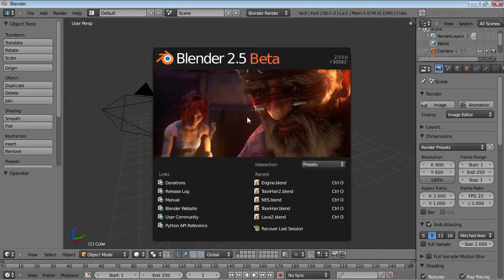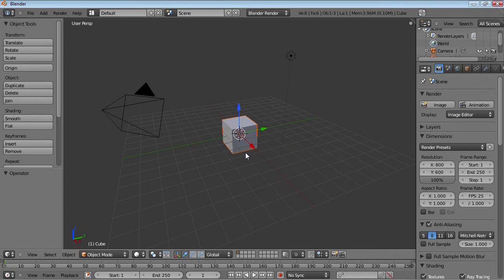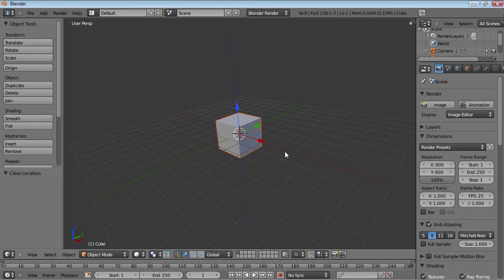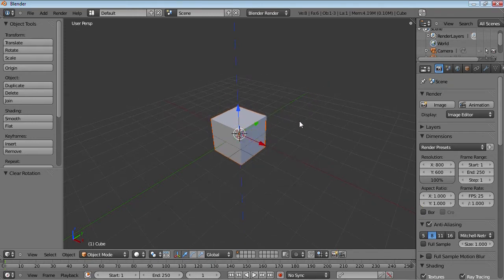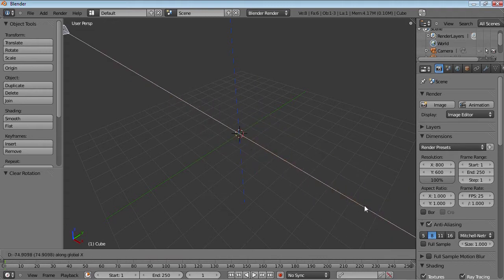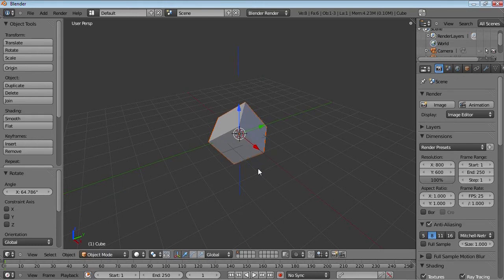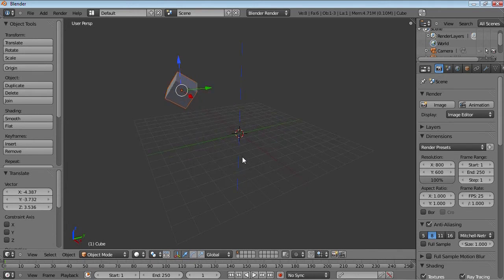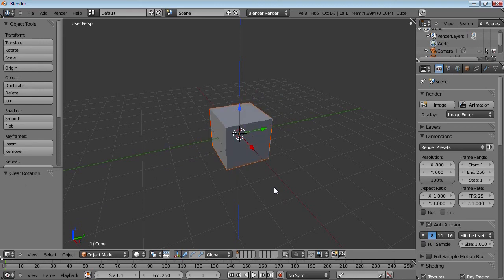16 Awesome Modelling Tools HD - Part 1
In this video I'll be going over 16 really useful tools I use most often when modelling.  You'll find tools such as:

-  Extrude
-  Loop Cut
-  Recalculate Normals
-  Grab/Rotate/Scale
-  Invert Selection

This tutorial is also much different than my previous videos.  It's my best one so far, if I say so myself :D